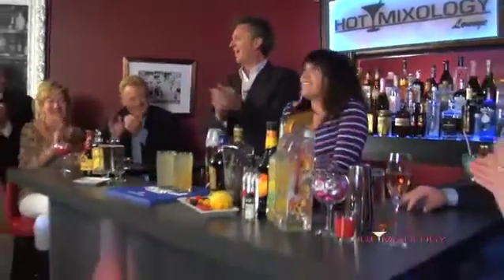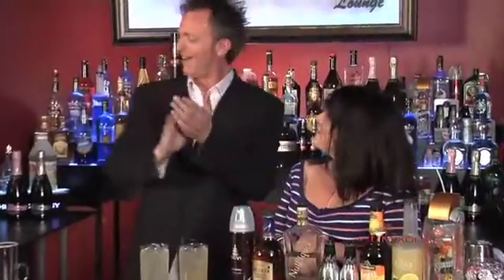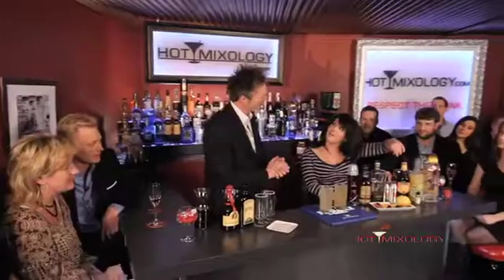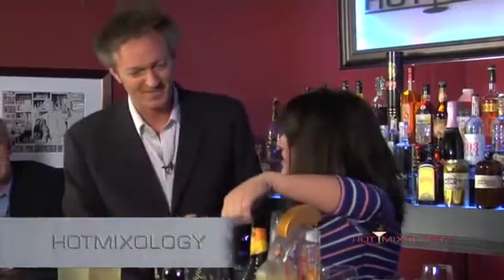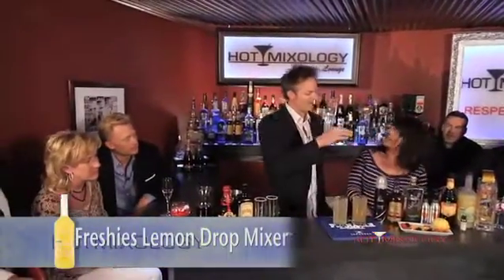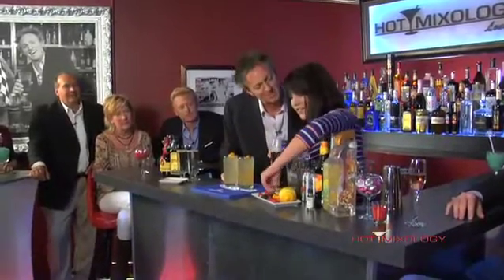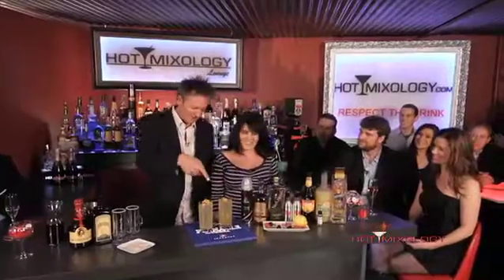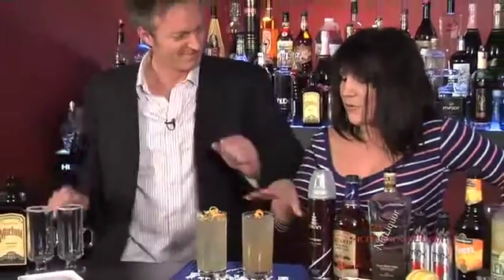High on Love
Hotmixology mixes Hijinks, Ed Hardy Vodka,  Freshies and Hiram walker in the High On Love